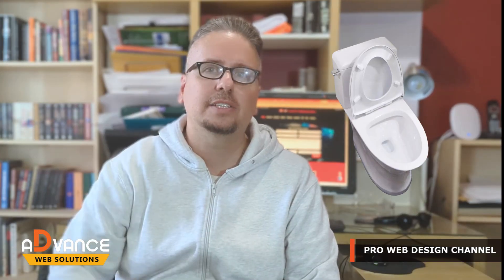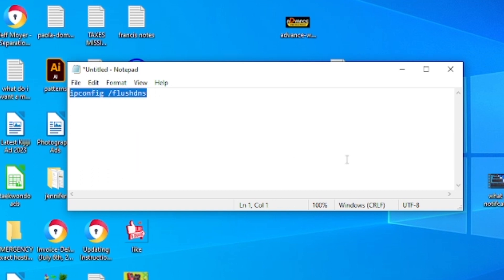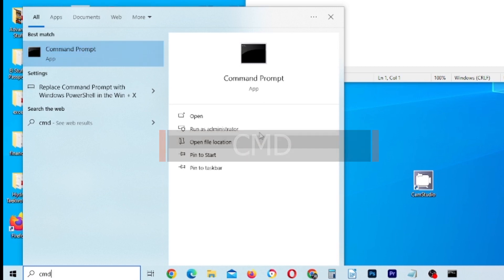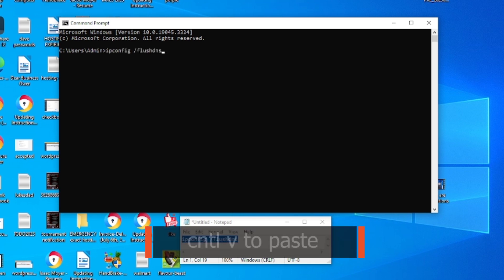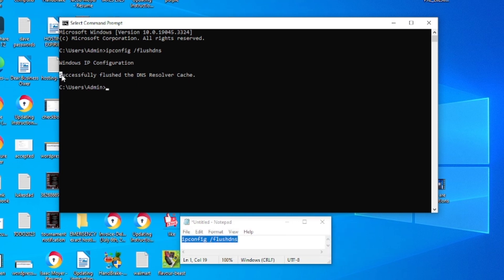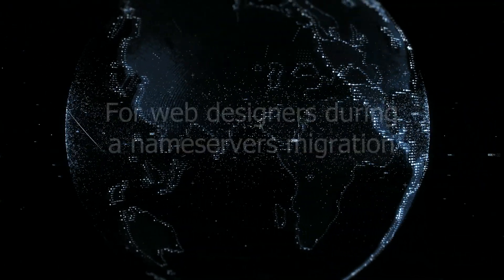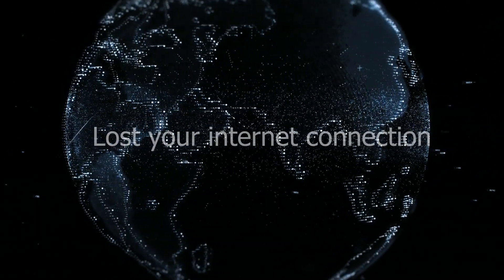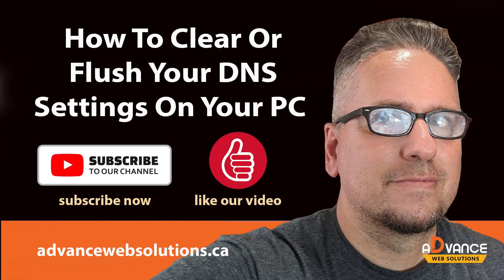Faster Flushing - FLUSH Or CLEAR Your DNS Cache On Your PC 2023!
Flush Or Clear Your DNS Cache On Your PC 2023 Fast!

In order to flush or clear your dns cache on your pf fast (30 seconds!) use the following steps below for your Windows PC Versions 10 or 11.

In the windows search bar type in cmd
Click on the command prompt icon in the left pop up window. Note your administrator privileges must be enabled for this to work.
In the command prompt window enter ipconfig /flushdns in the blinking curser
If you receive a success message the DNS flush was successful

As described in this video reasons you would want to flush or clear your DNS cache are as follows.

If you're seeing older versions of a website in your browser
For website designers during a website migration
If you’ve temporarily lost your internet connection
Prevents DNS spoofing or cyber attacked
Improve your internet speed an performance

For web design, graphic design, or internet marketing services visit us

00:00 Introduction
00:13 flush or clear dns settings tutorial
01:11 why you should clear or flush your browser cache